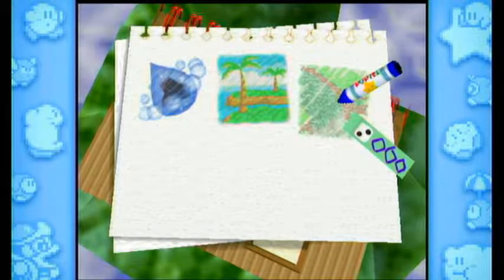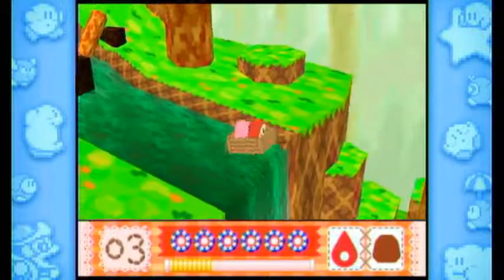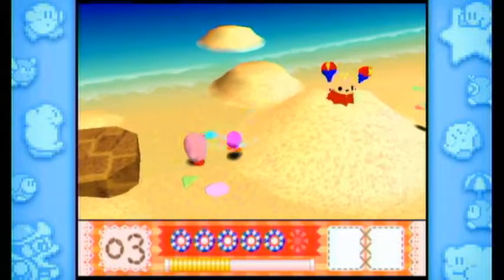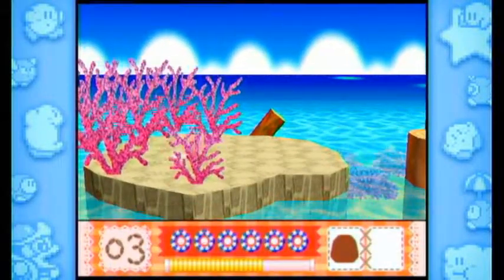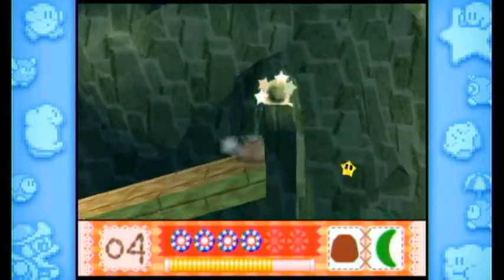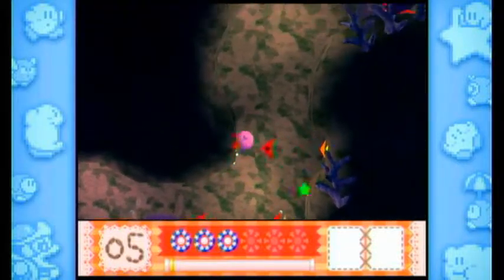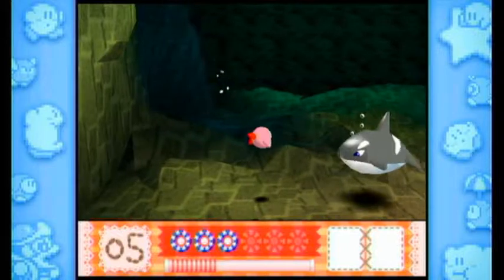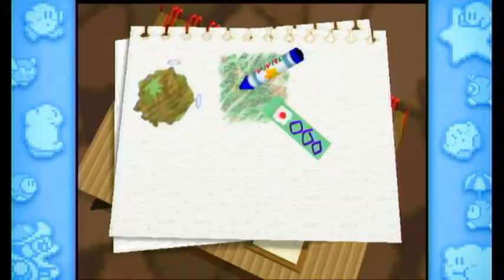Let's Play Kirby 64: The Crystal Shards - Part 5 - Rivers, Beaches, and Oceans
In today's episode we finish up Aqua Star! It's a meaty one, three levels and a bossfight!